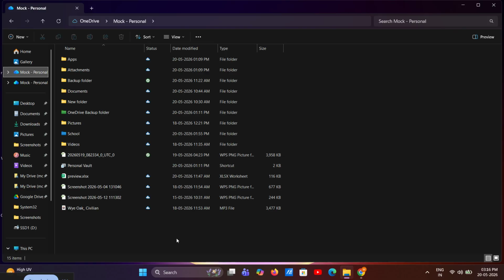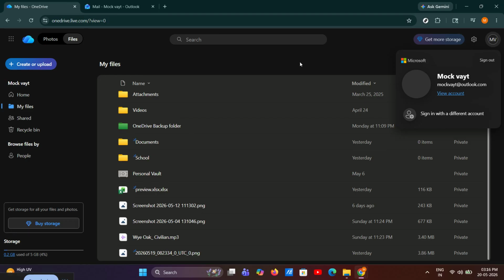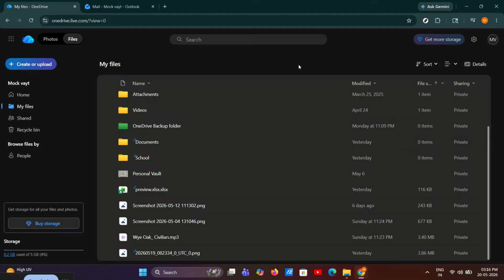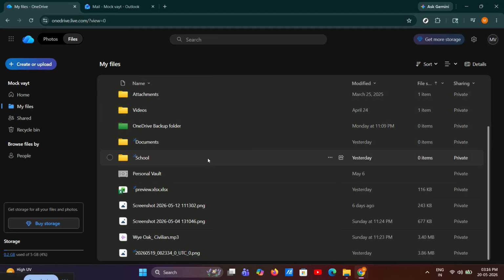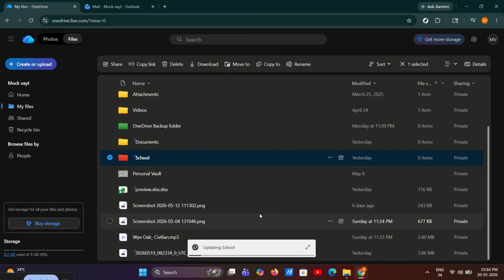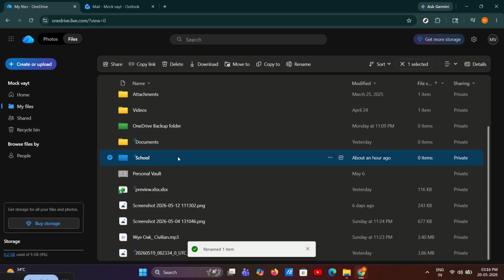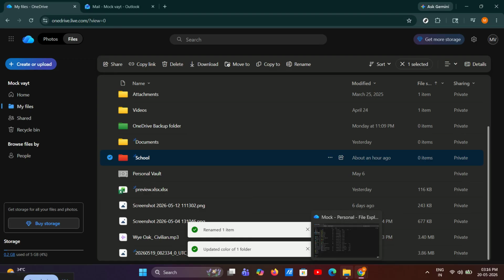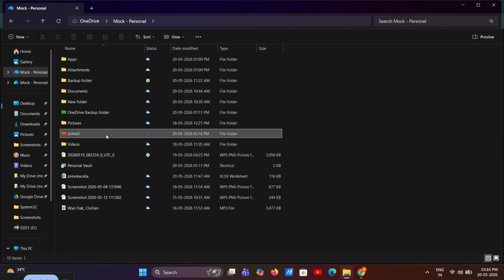How To Change OneDrive Folder Colors In Windows 11 File Explorer (Easy Guide)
Learn how to change OneDrive folder colors in Windows 11 File Explorer using OneDrive web. This quick guide shows how to open OneDrive, choose a folder color, and check the result back in File Explorer.

🕚Timestamps:
0:00 Intro
0:24 Open File Explorer And OneDrive Folder
0:45 Open OneDrive Web And Sign In
1:06 Right-Click The Folder And Change Color
1:29 Return To File Explorer And Check The Color

✍️What You'll Learn In This Video:
• How To Open OneDrive Folder In Windows 11 File Explorer
• How To Change OneDrive Folder Color From OneDrive Web
• How To Right-Click A Folder And Select Folder Color
• How To Sync Folder Color Changes Back To File Explorer
• How To Organize OneDrive Folders With Custom Colors

💡Pro Tips:
• Use different colors for work, personal, and shared folders to stay organized.
• Refresh File Explorer if the folder color does not update right away.
• Make sure you’re signed in with the same Microsoft account on web and desktop.
• Use folder colors to quickly spot important synced folders.

OneDrive, Windows 11, File Explorer, OneDrive tutorial, folder color, change folder color, Microsoft OneDrive, Windows tips, how to, productivity, file management, OneDrive web, sync folders, customize folders, Windows tutorial